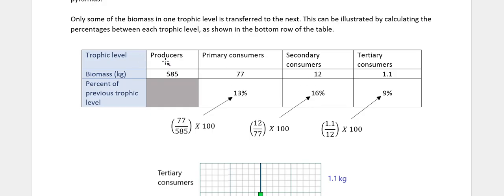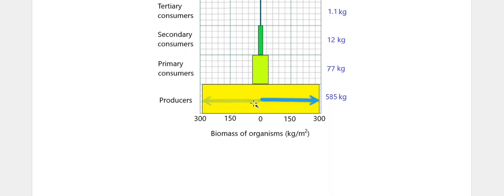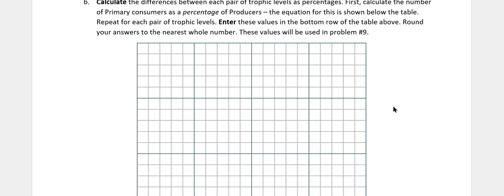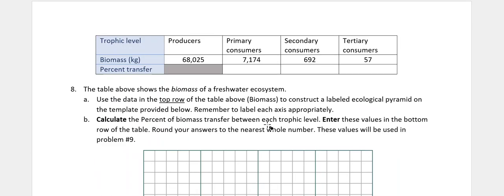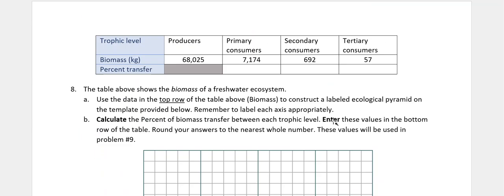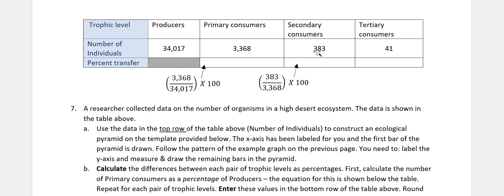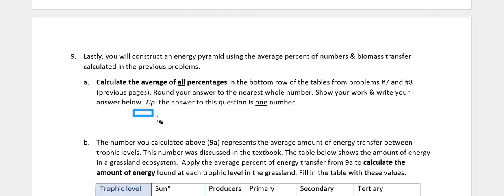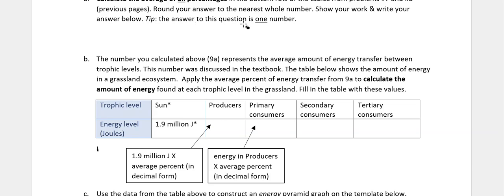Energy Flow Outline 2024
Help on completing the ecological pyramids on the outline.